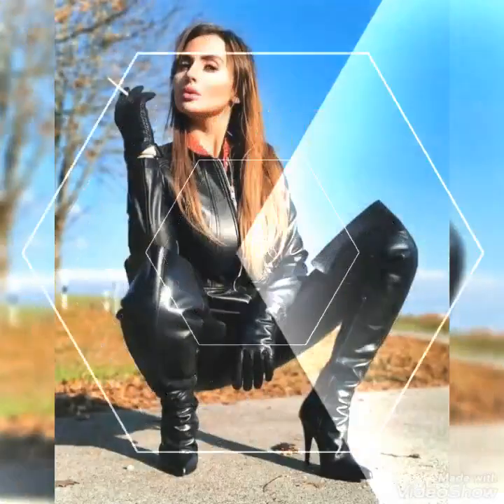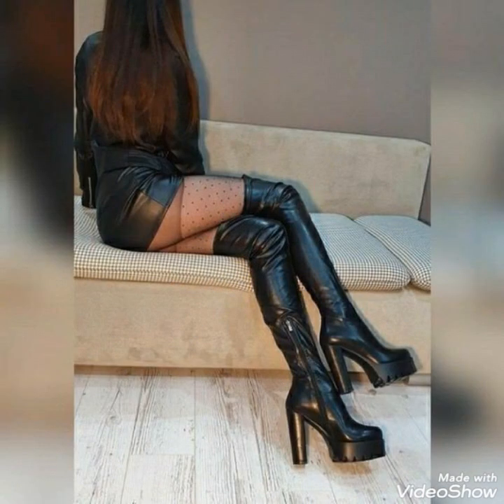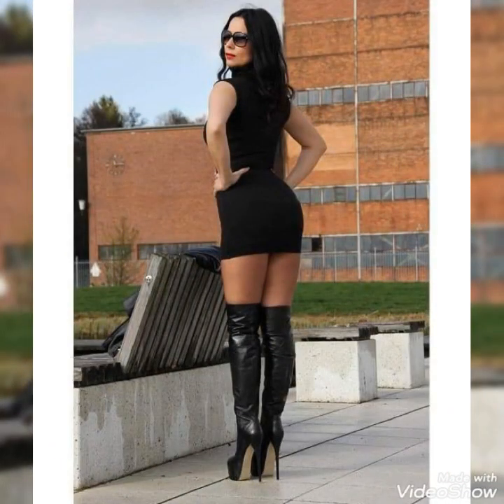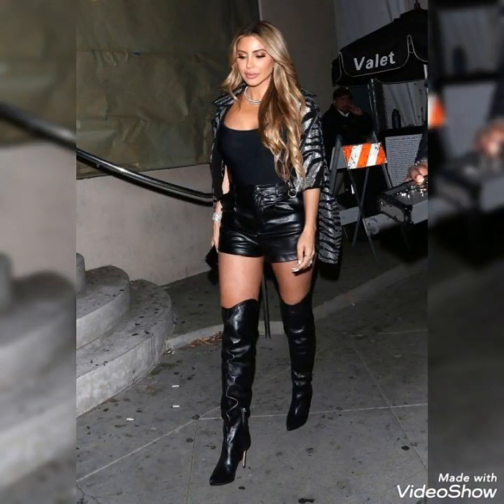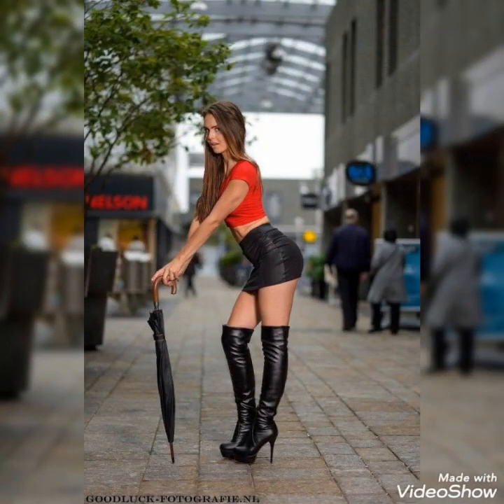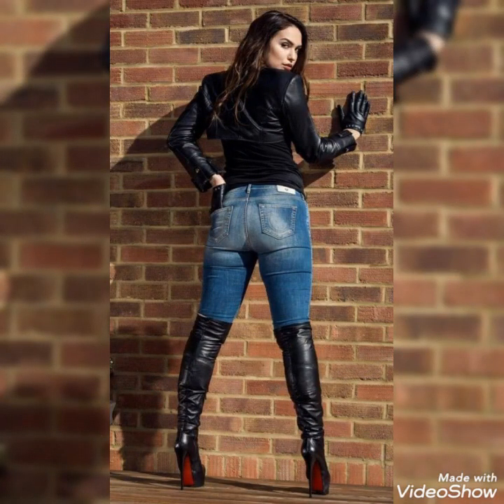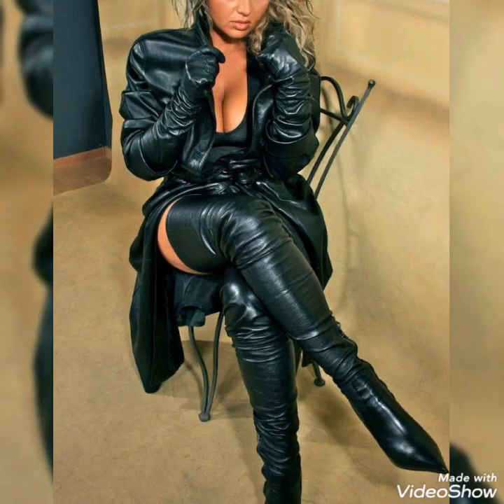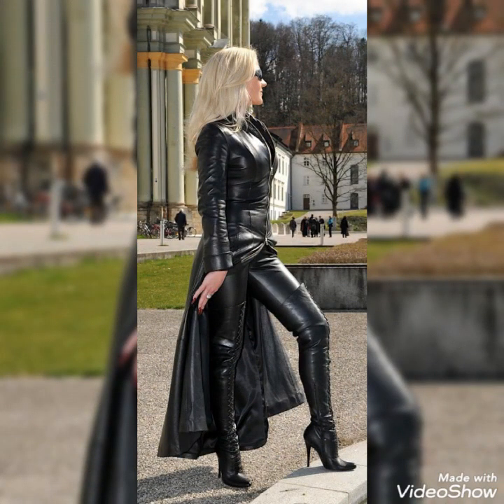Streets glam oF latex & Leather long high heel boots deisgns/leather pointed toe knee high boots